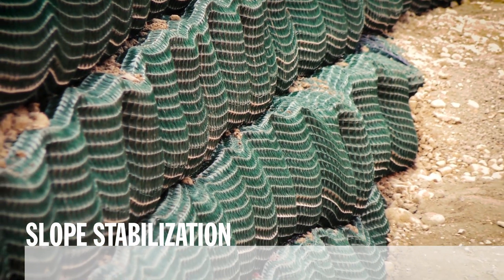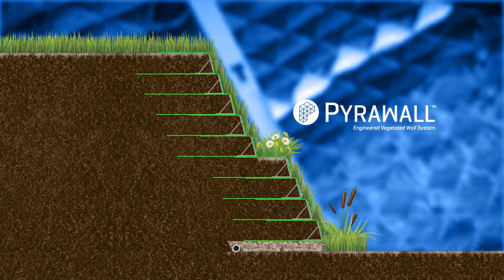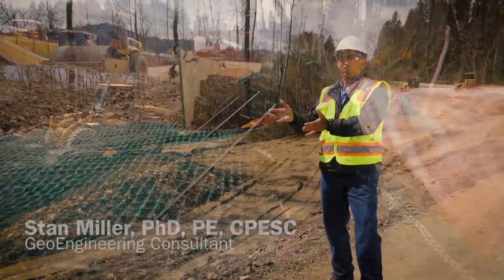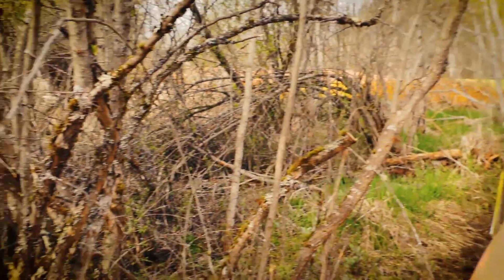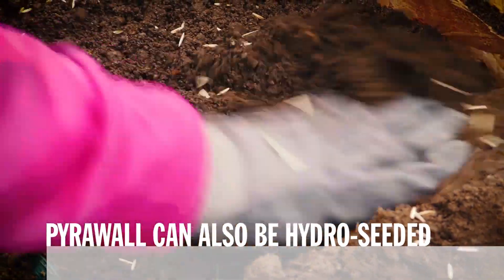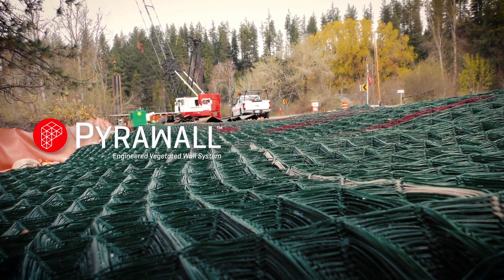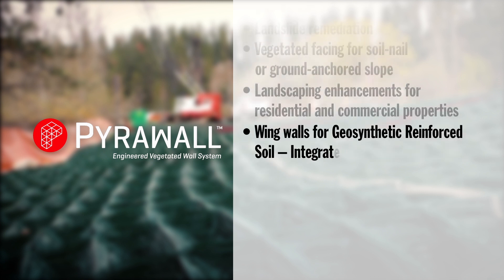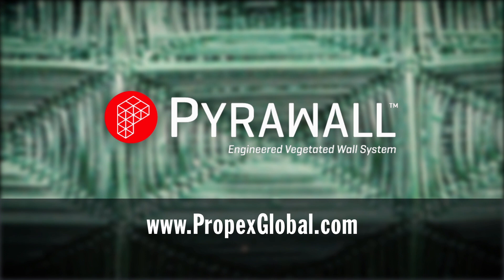PYRAWALL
PYRAWALL® is an engineered wrap-face vegetated solution for constructing reinforced-soil walls and steepened slopes. The system consists of PYRAMAT® 75 High Performance Turf Reinforcement Mat (HPTRM) and fiber-composite internal bracing. Featuring flexible setback and alignment, PYRAWALL can be customized to unique site conditions and geometrics.